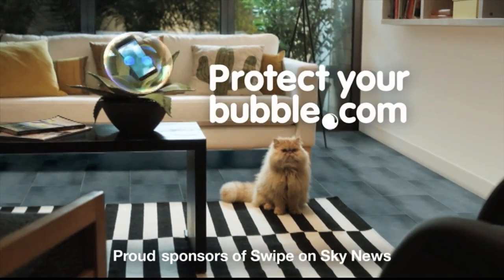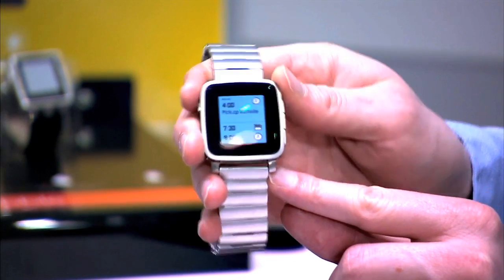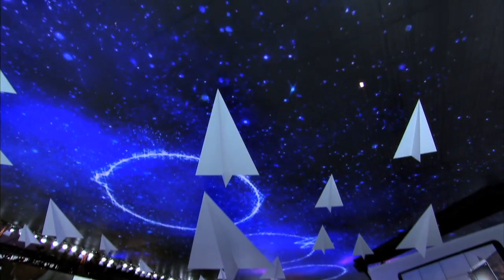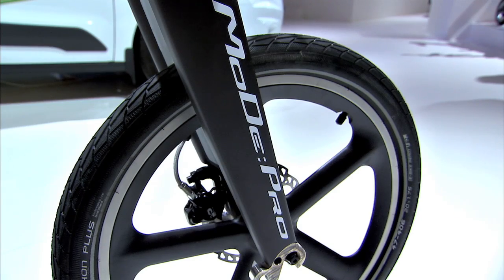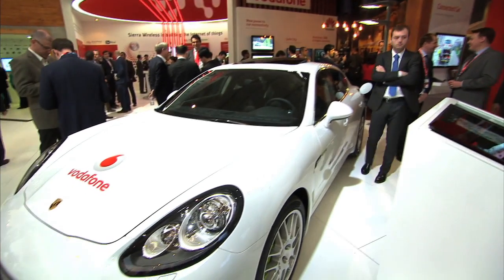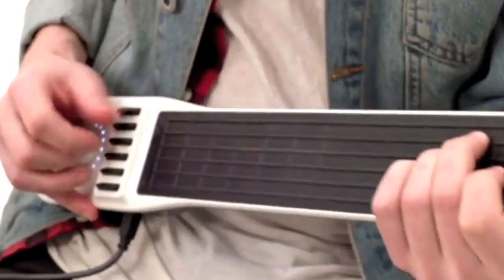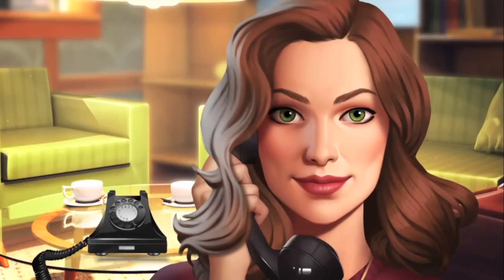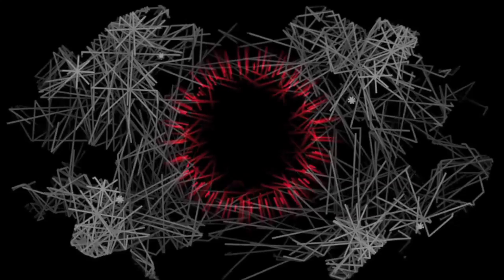Swipe | New Smartwatches And Smartphones Unveiled At MWC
Sky's Martin Stanford hosts Swipe from the Mobile World Congress in Barcelona.

and download our apps